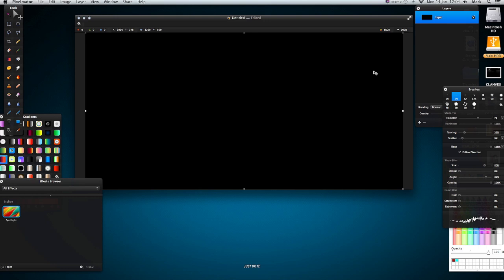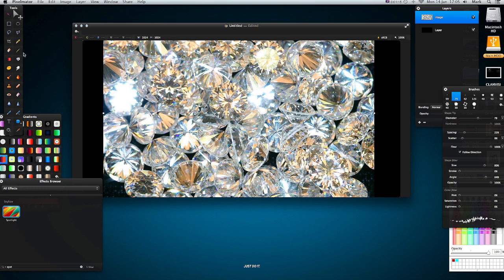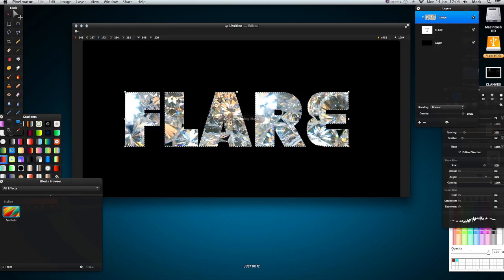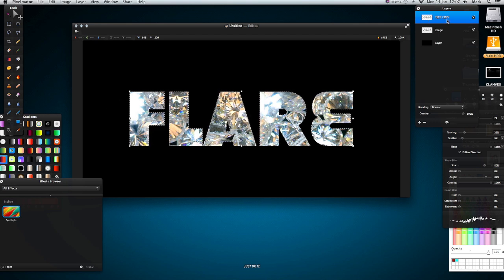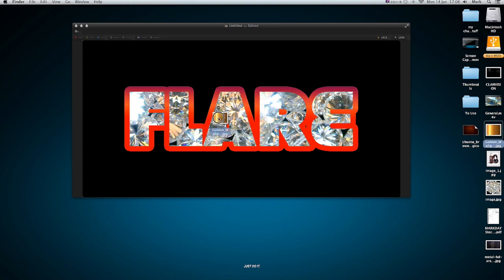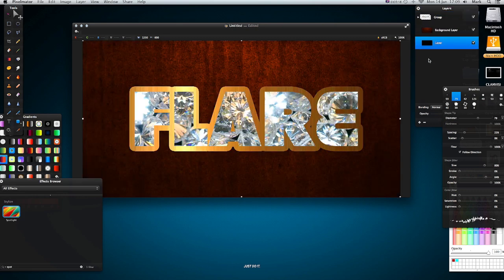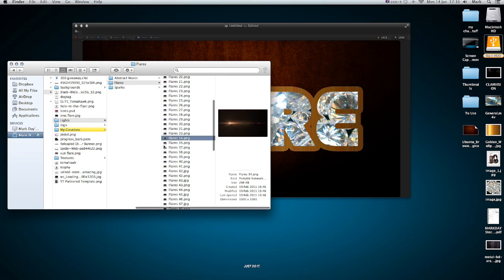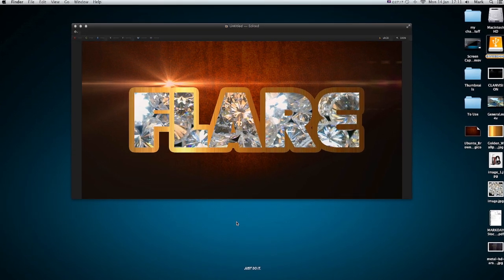Pixelmator Tutorial | Clipping Masks and Outlines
In this video I show you how to create clippings masks using images in Pixelmator. I also show you how to create a text outline.

I record using - ScreenFlow is a great screen-recorder for Mac packed with many crazy and cool features!